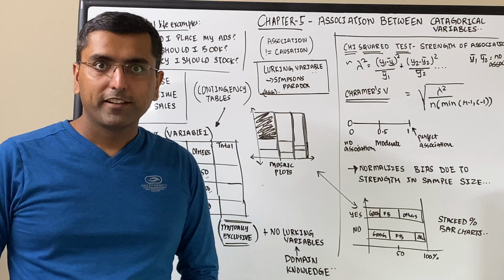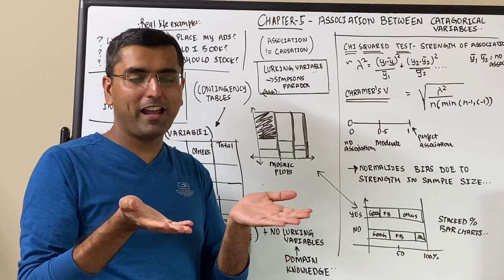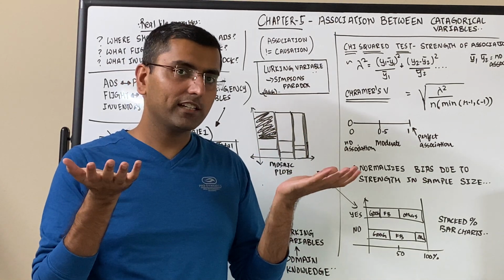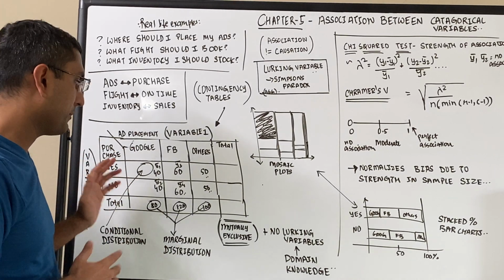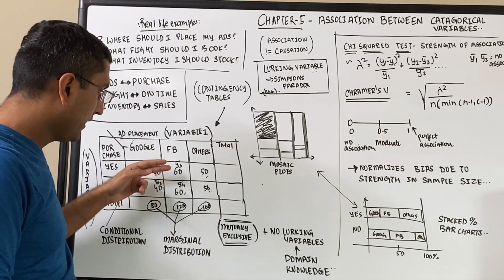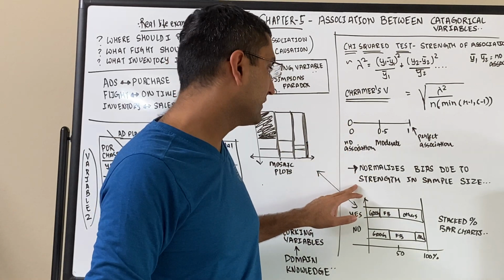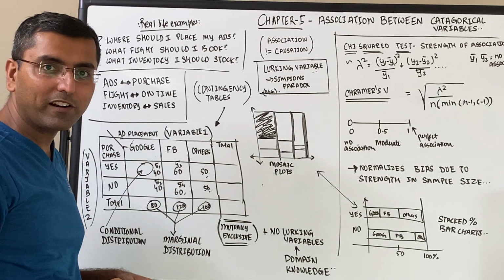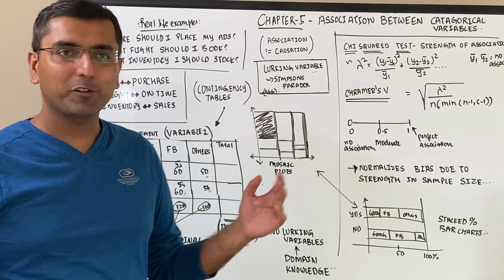Introduction to Statistics - chapter 5 - association between categorical variables.